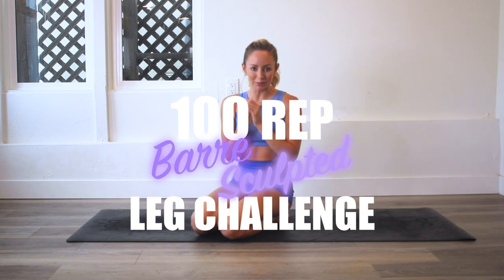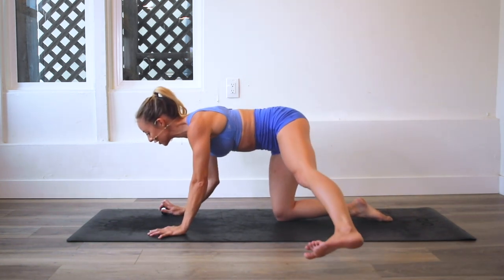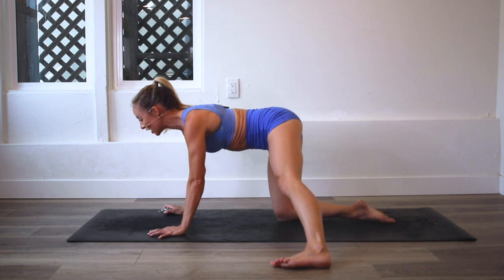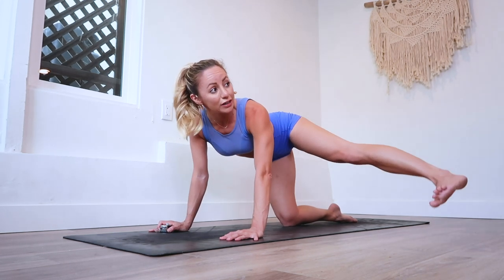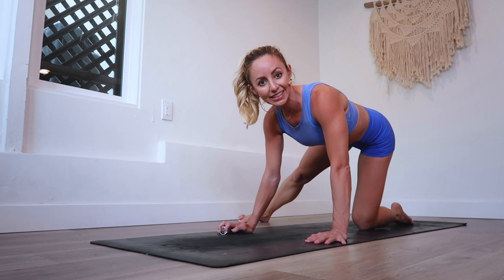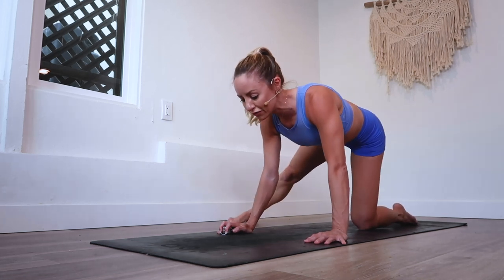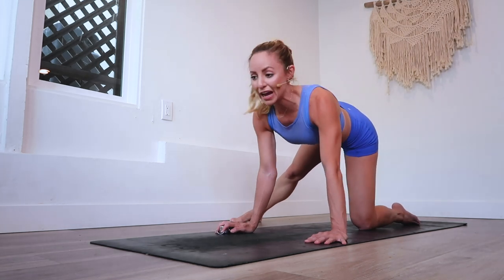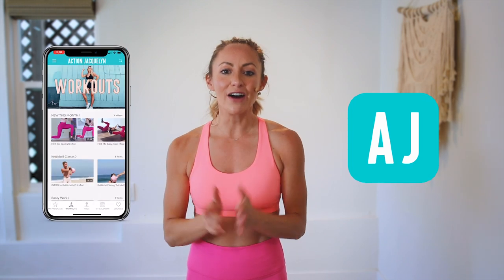GET SCULPTED LEGS & THIGHS IN 30 DAYS CHALLENGE! Day 12: 100 Praying Mantis!